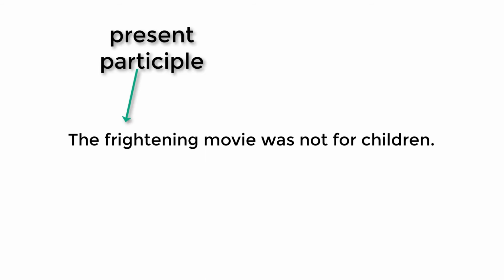Two-Minute Lecture: Past vs. Present Participles